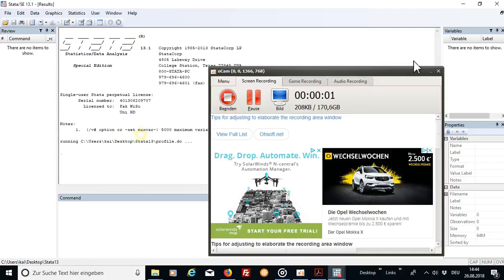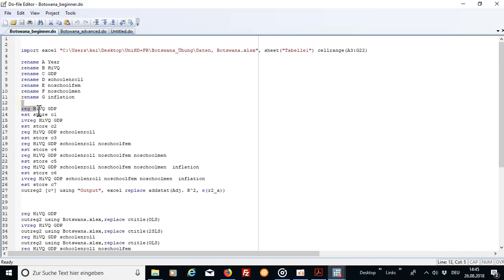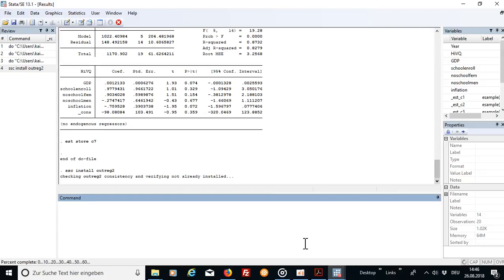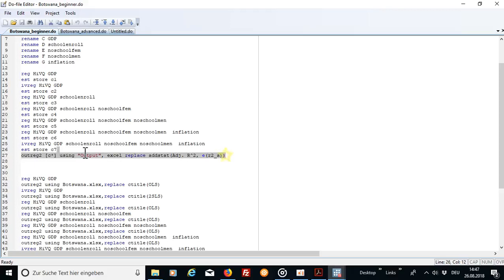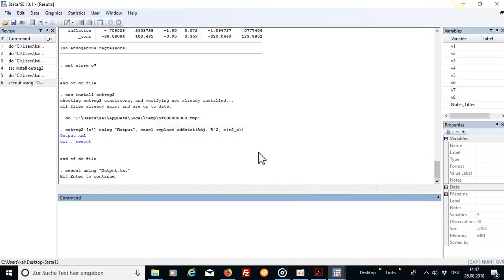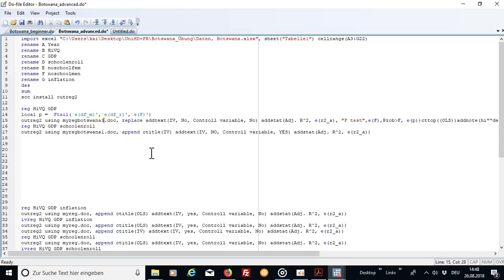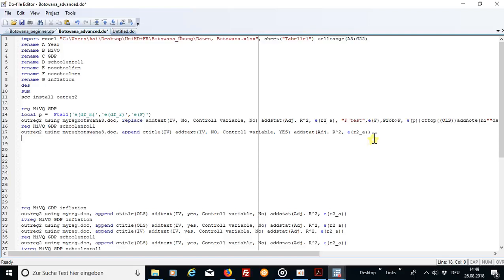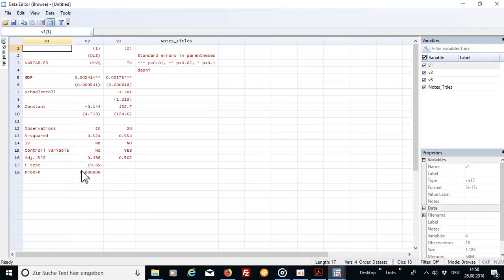Stata || Outreg2: How to make Regression Tables for Academic Journals with Do-file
This video shows you how to make regression tables for academic journals. Using the outreg2 command, the regression models are compiled into one single table.

Questions? I will try to answer all of your questions.

Please keep in mind that I did this video for free